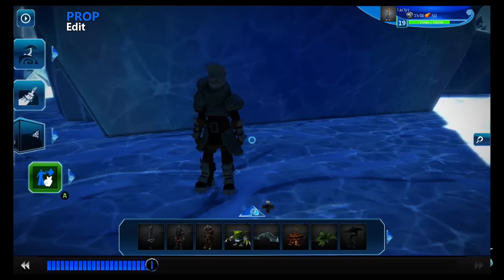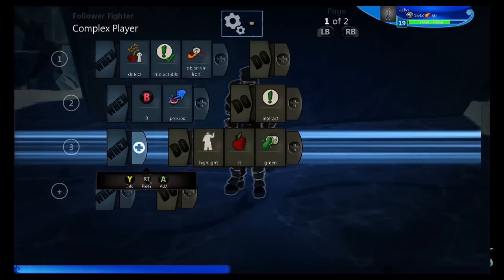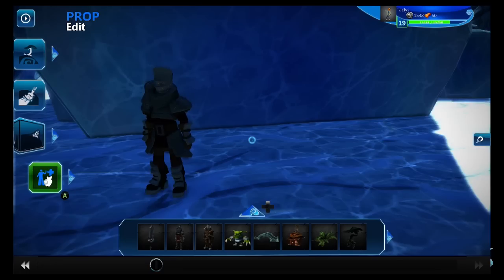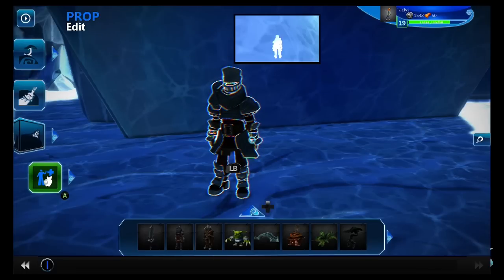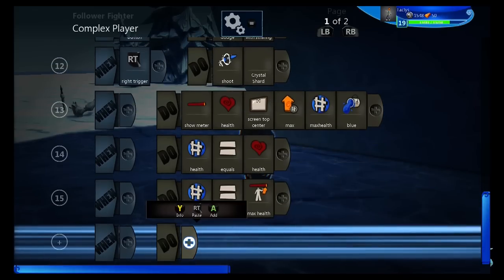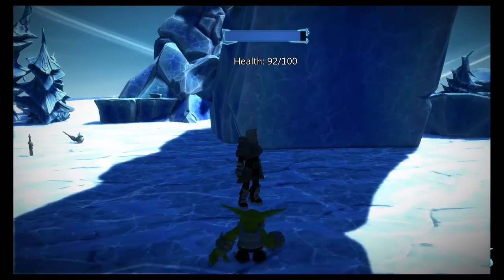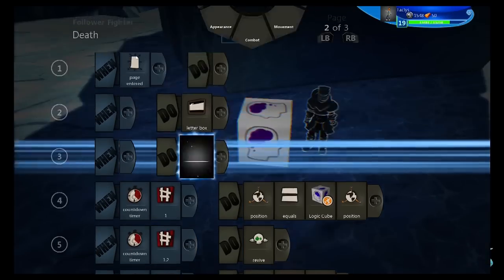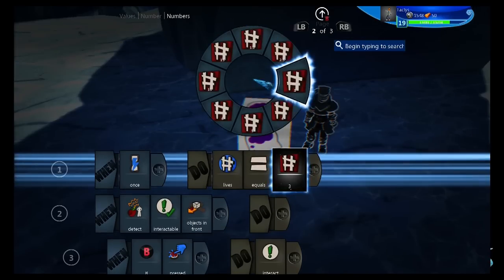Project Spark Tutorial - Advanced characters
Looking for something specific? Skip to a certain part of the video.

0:52 - Basic character controls
4:55 - Complex character controls (strafing, shooting custom objects, sprint)
9:16 - Adding complex health interface
13:31 - Death/respawning sequence and limited lives
23:18 - Game Over sequence

Even though my game crashes at the ever end, hopefully this extended tutorial will help whoever in making a more complex character! There is clearly room for improvement and spiffing things up, but this is a good start.